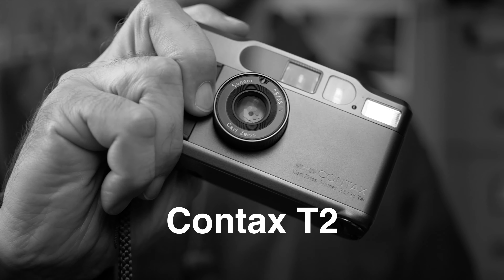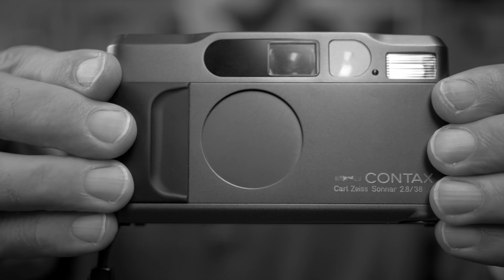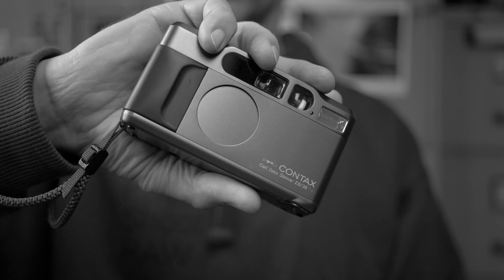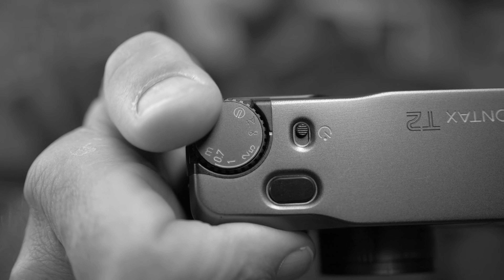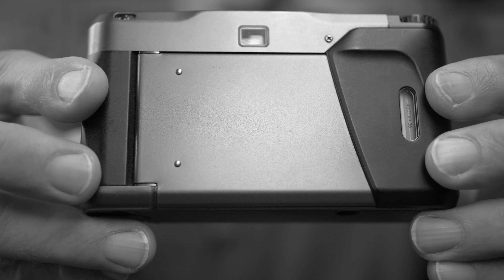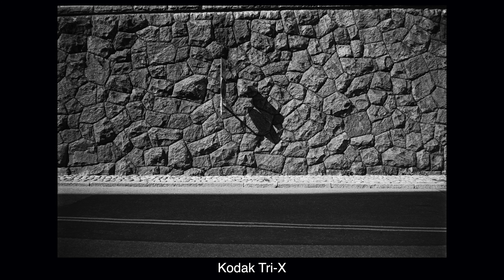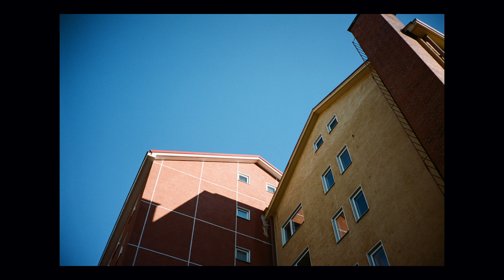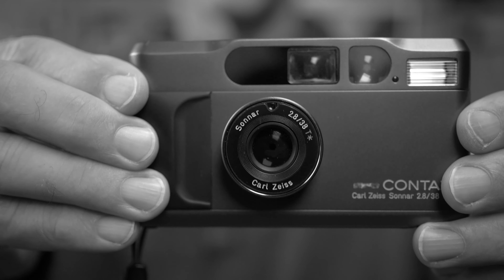ContaxT2 –The Ultimate Point and Shoot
This titanium compact film camera looks good and delivers great images.

0:00 intro
1:04 introduction to T2
1:42 design
2:41 sample photos color
3:05 features
8:17 sample photos black and white
8:53 Carl Zeiss Sonnar
10:00 conclusion